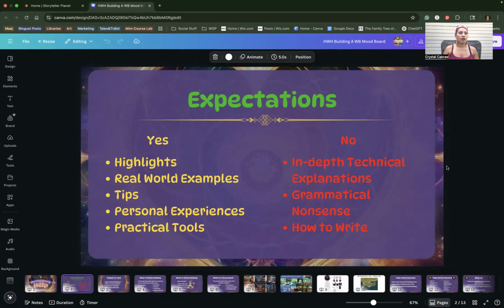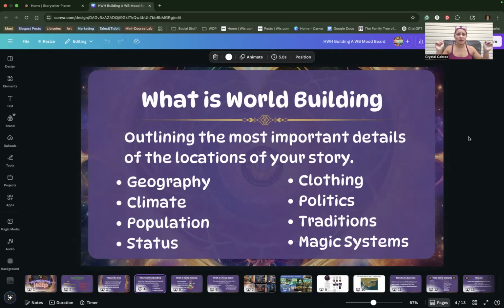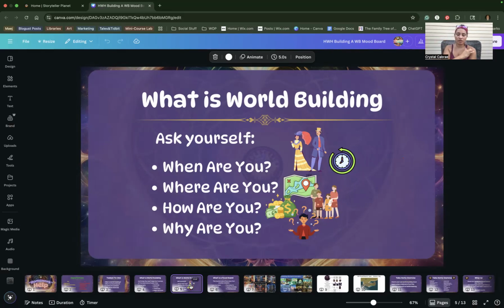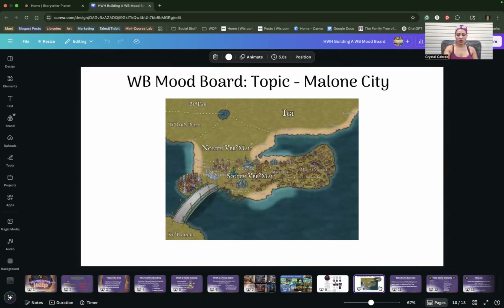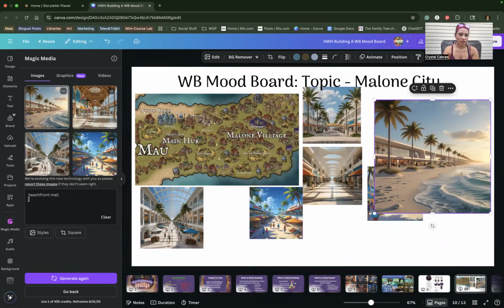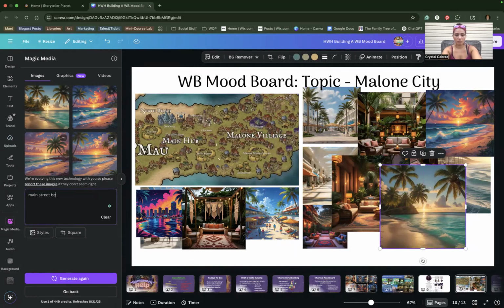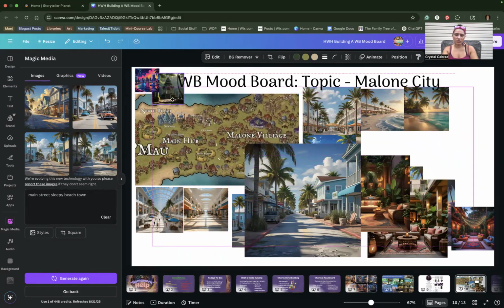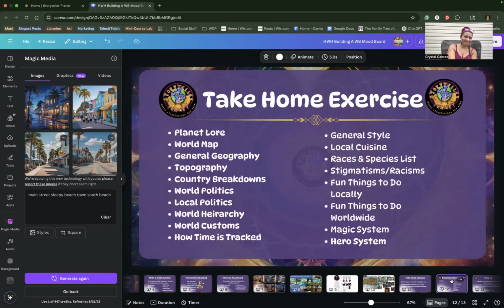Homework Help Video 6 - Building A World Building Mood Board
Welcome to August's video of Homework Help! Today's topic is all about world-building through emotional visuals. Learn how Canva is just one tool you can use to create a visual deep-dive into your story.